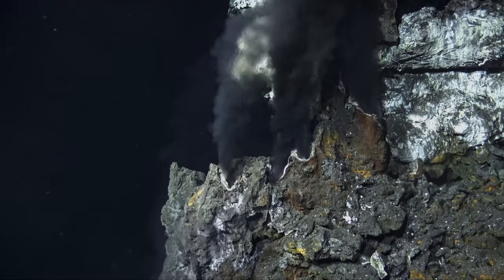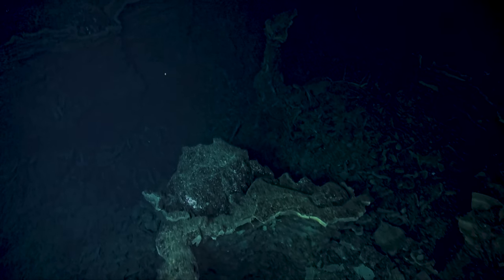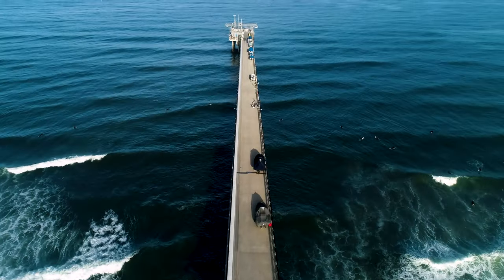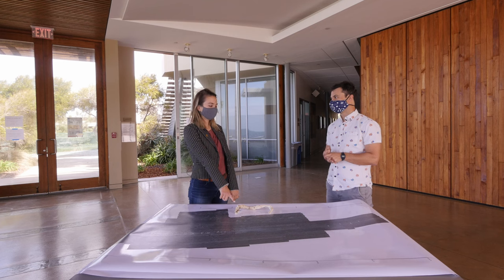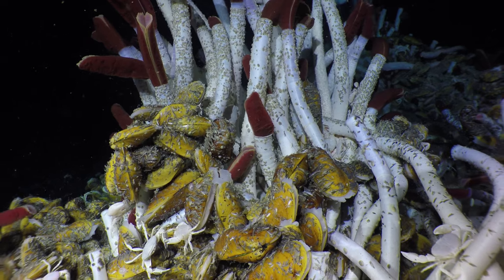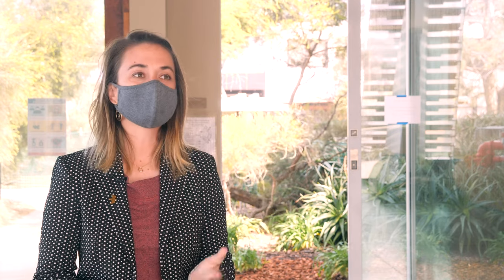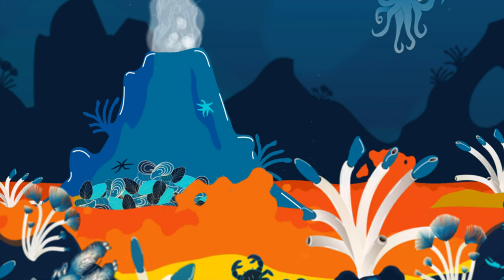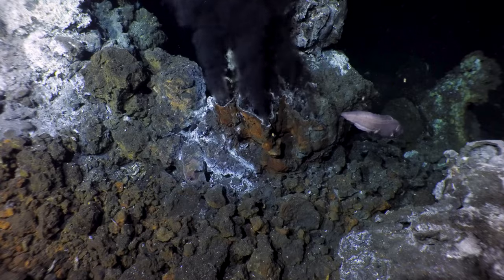Exploring Underwater Volcanoes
The ocean floor is lava! Scripps marine geophysicist Ross Parnell-Turner talks with Kate Furby about underwater volcanoes and his research on seafloor spreading, when tectonic plates spread apart to create new ocean floor. They explore hydrothermal vents and the life cycle of the resilient organisms living near them… until the magma chambers of an underwater volcano near them erupt.